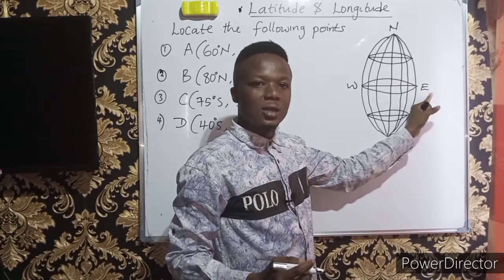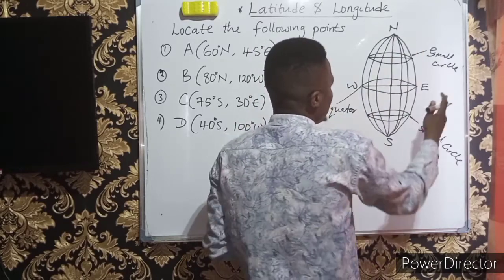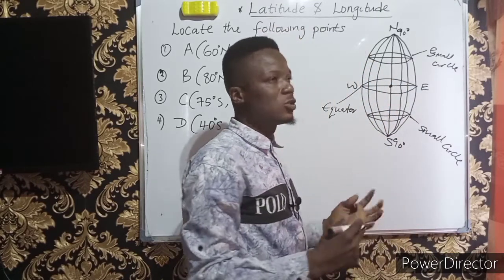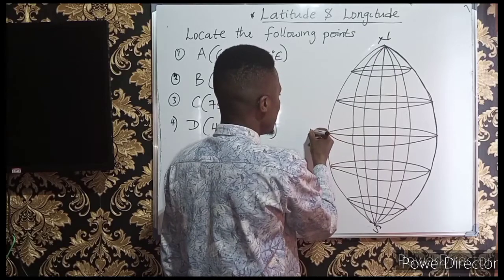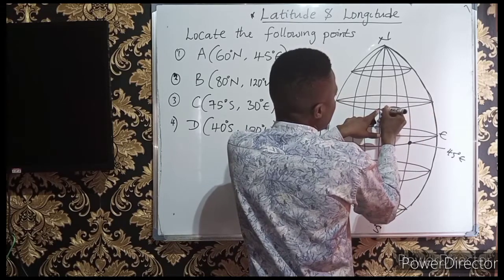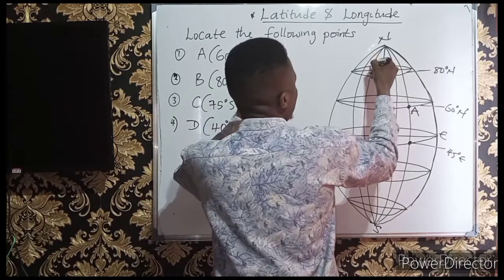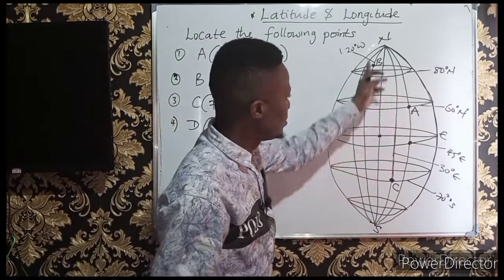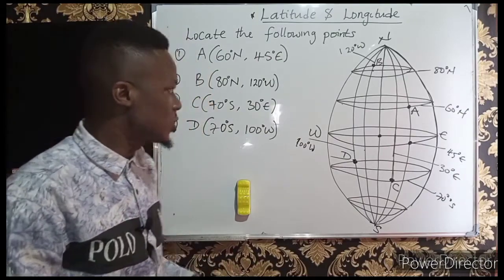LATITUDE AND LONGITUDE | THE BASICS